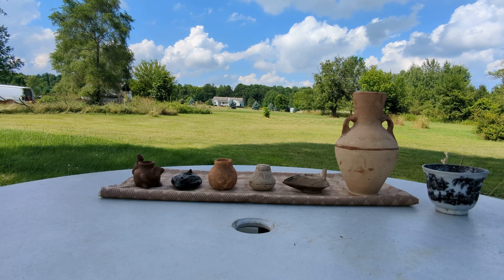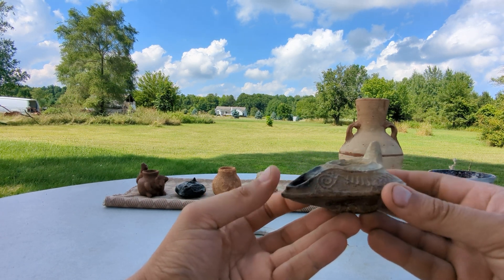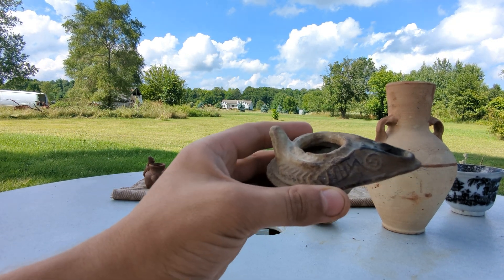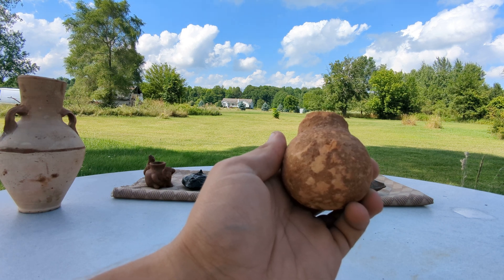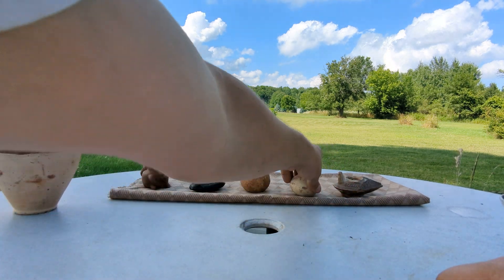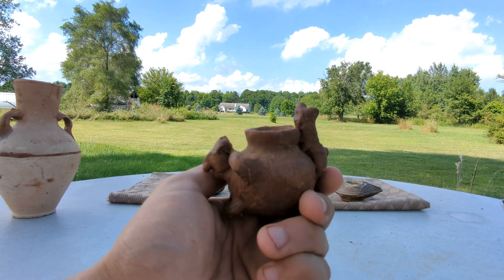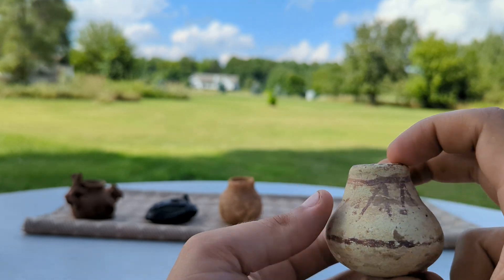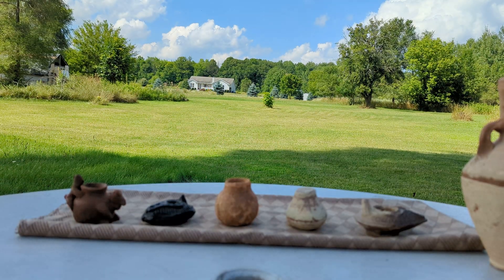Identifying Ancient Pottery (Tests You Can Do At Home)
3 tests you can do to point you down a proper research path on objects that may be ancient (relics), just made in traditional methods (replicas or ethnographic artifacts), or outright fakes. Please note that these tests do not guarantee anything and often are insufficient. They only make implications and are useful to the new collector or research enthusiast. Some fakes will pass these tests (ie traditional pit fired pottery made decades ago) and some genuine pieces will not pass (as you will see). Only an authentic COA from a respectable professional, historical context, and/or TL/carbon 14 tests can make guarantees.